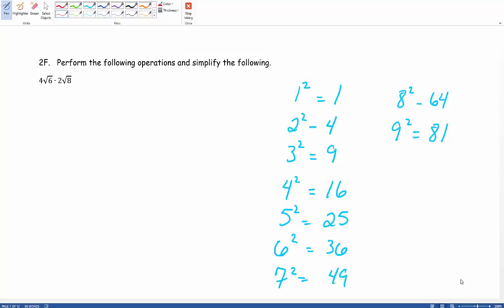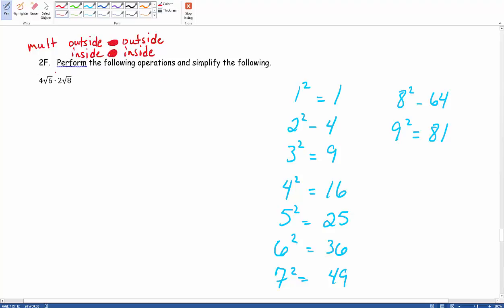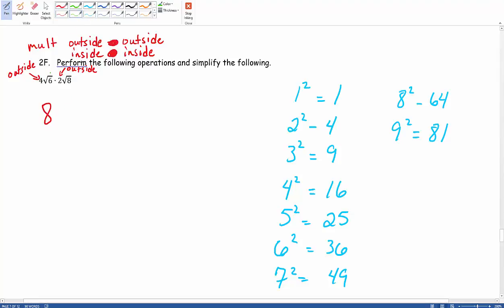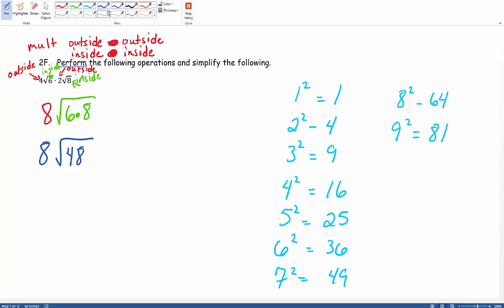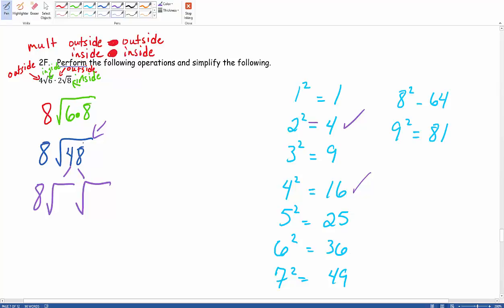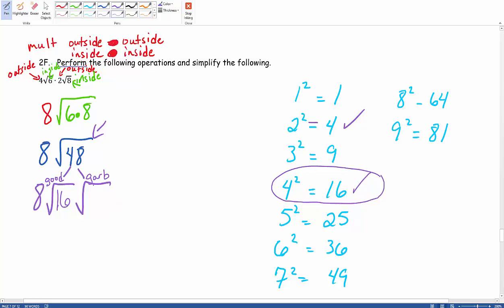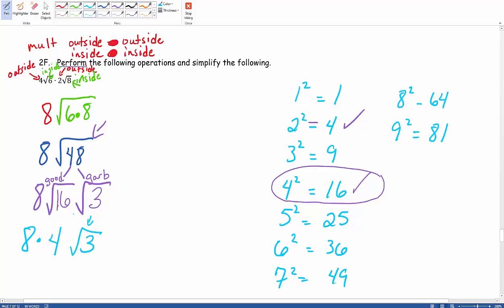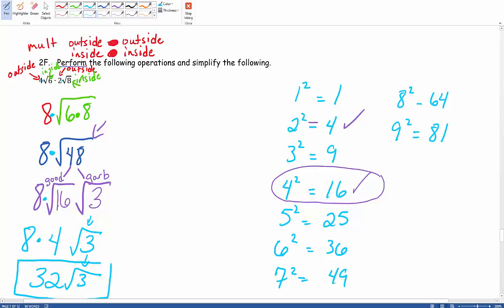Unit 1 Target 2F